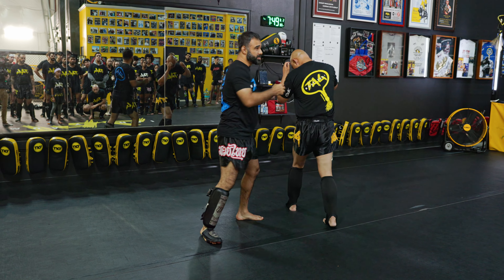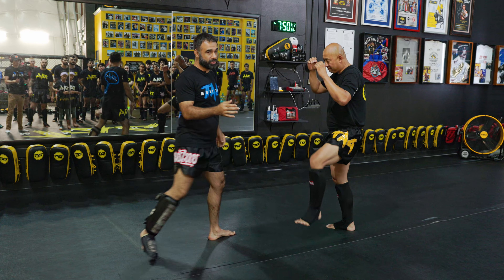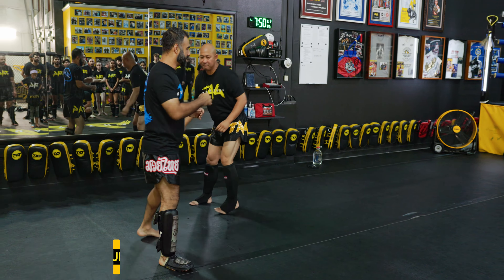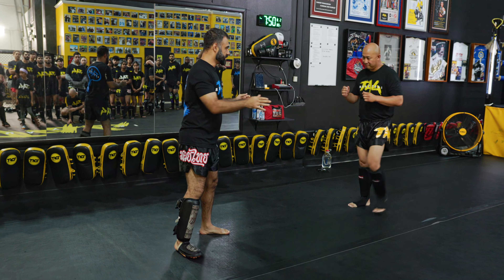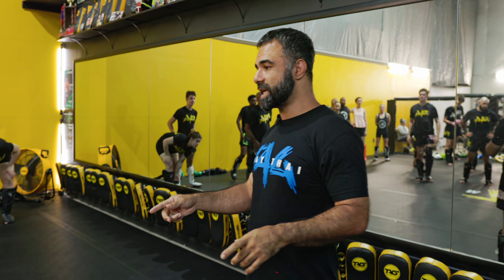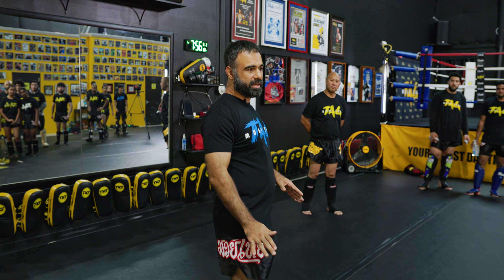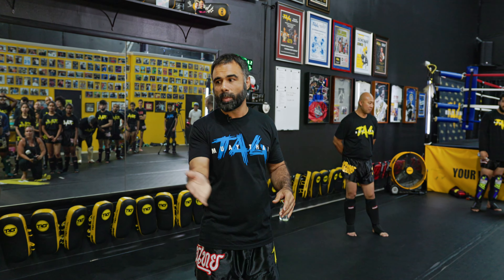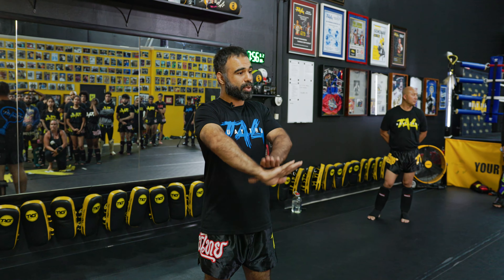Fake Kick to Hook Leg Takedown with Bashir Ahmad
There are different kicks in Muay Thai. Muay Thai kicks are extremely effective and it can cause your opponent to lose their balance. Learn how to do the fake kick to hook leg takedown with Bashir Ahmad.

Or visit us:
45698 Elmwood court, suite B